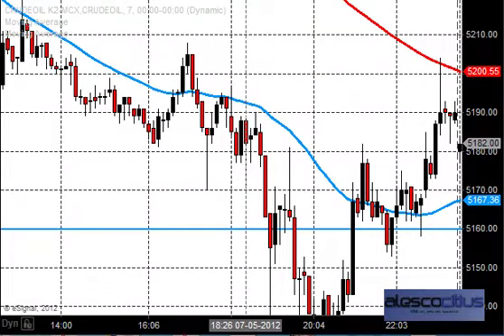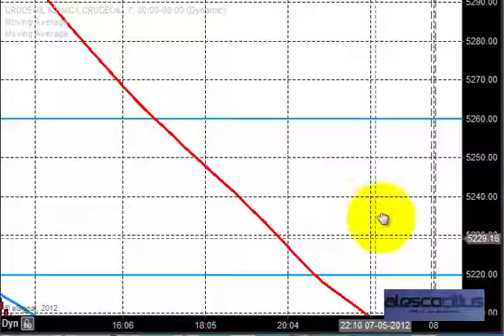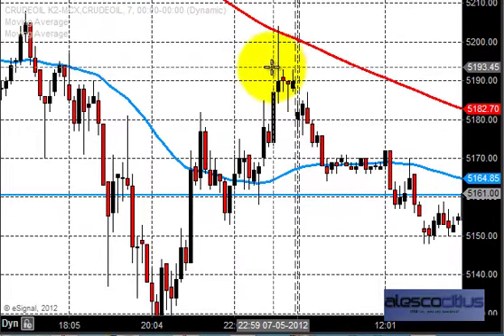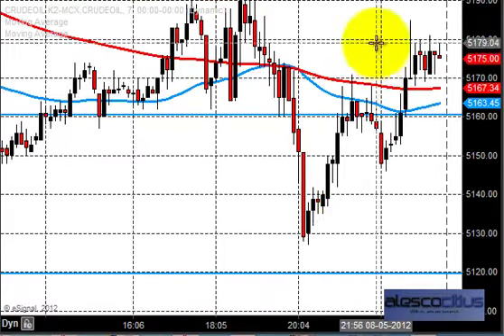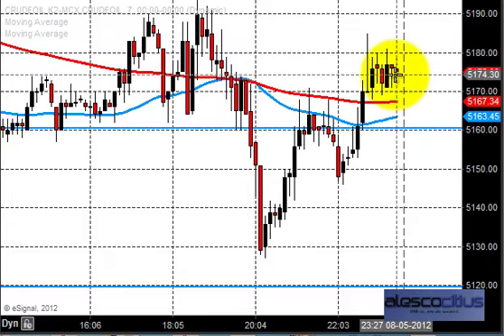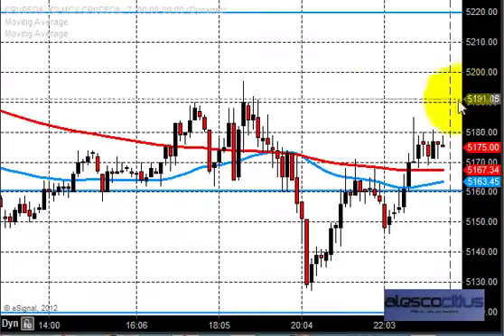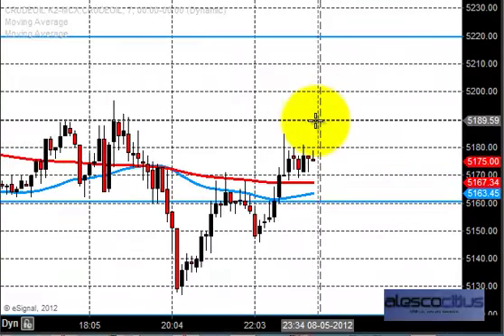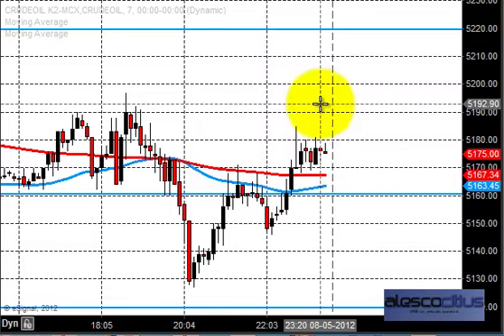MCX Crude oil trading tips analysis MAY 09 2012 Chennai Bangalore Tamil Nadu